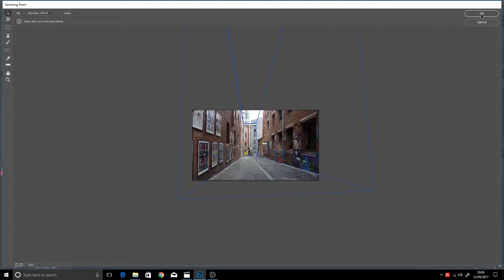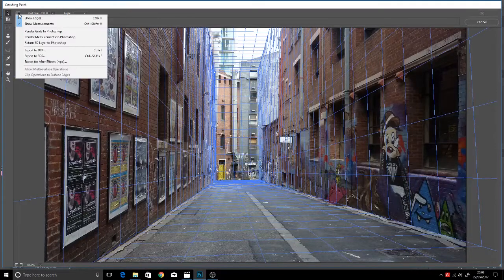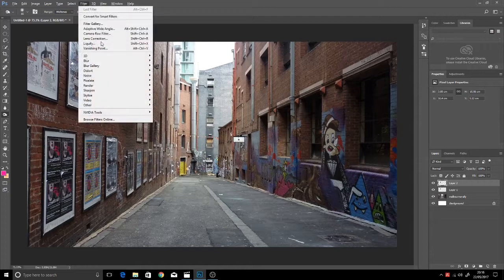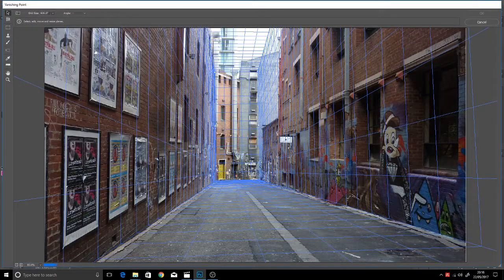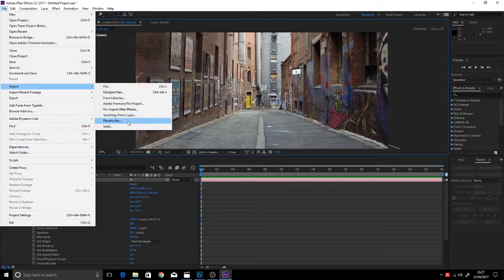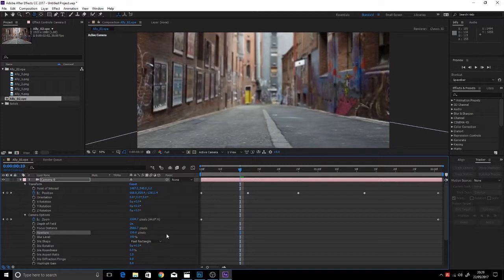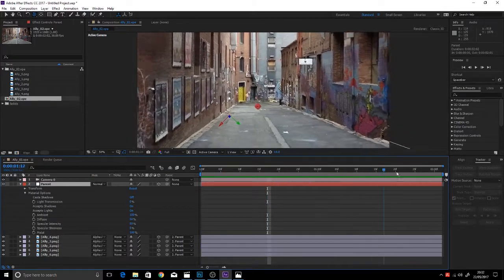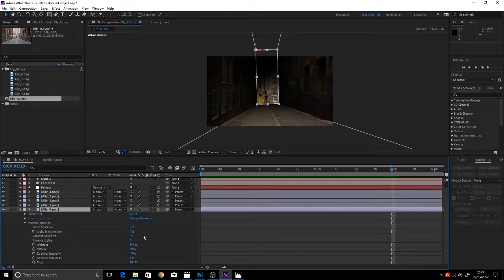VPE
Vanishing point and after effects basics